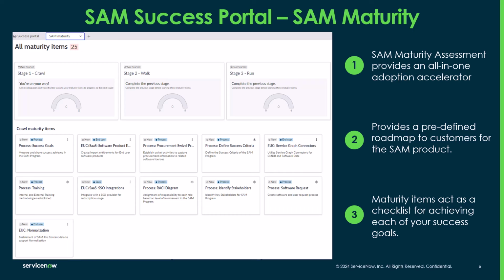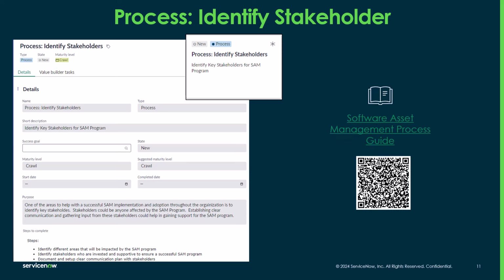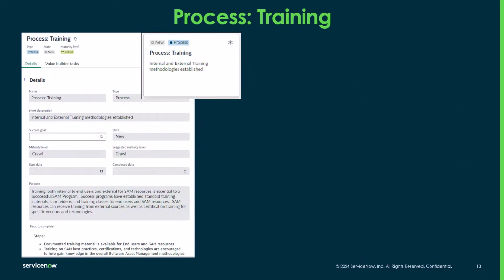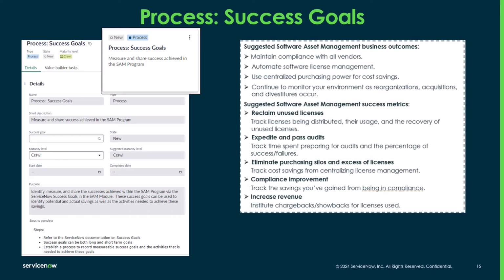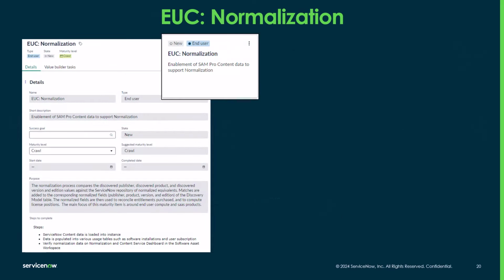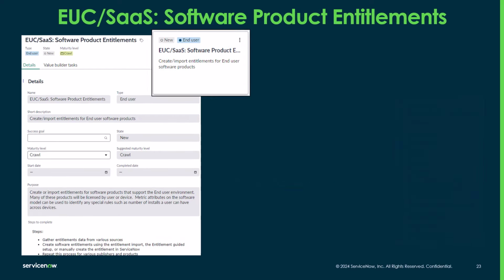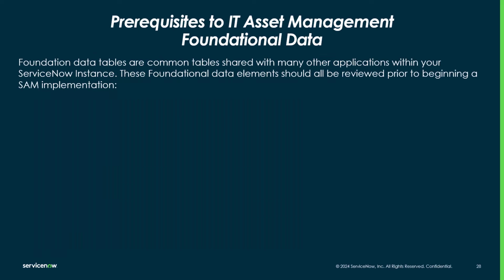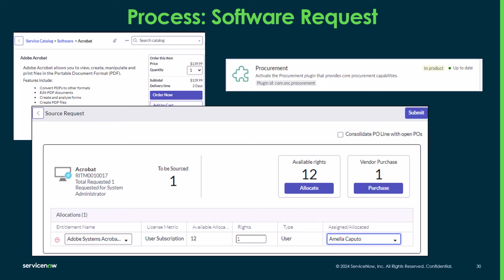Software Asset Management - From Setup to Success - Part 2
In this video, one of our ITAM Rangers will walk you through the Crawl phase of the SAM Maturity model in Success Portal. We’ll review and discuss each maturity item in detail.